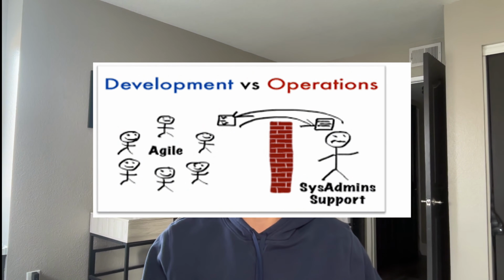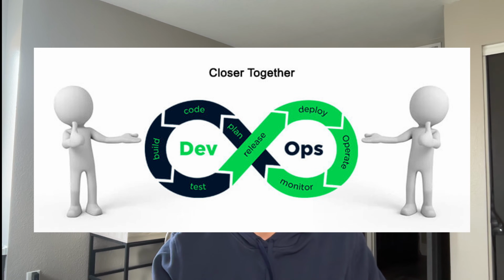How To Become a CLoud Engineer in 2025 (Step-by-Step Roadmap)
Discover everything you need to know to become a DevOps Engineer in 2025. This video covers essential skills and tools like Terraform, Ansible, Docker, Kubernetes, CI/CD pipelines, and cloud platforms like Azure. Learn about automation, monitoring, and infrastructure as code to prepare for a successful career in DevOps. Whether you're a beginner or looking to advance, this guide will help you understand key concepts and tools needed for the DevOps field.

Check out my DevOps Bootcamp Playlist for beginners, where I break down DevOps concepts step-by-step, covering tools like Terraform, GitHub Actions, and more. Perfect for anyone starting their journey in DevOps or looking to sharpen their skills.